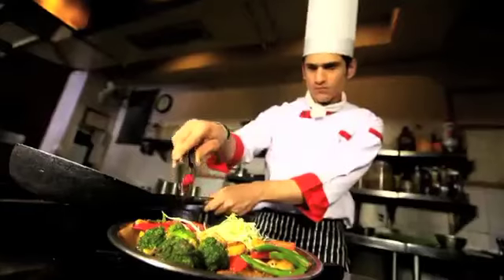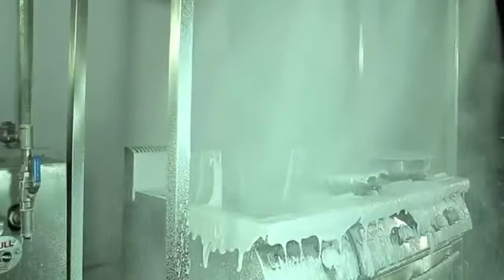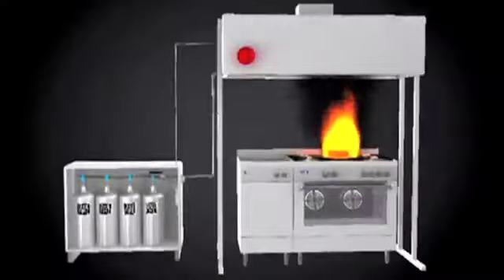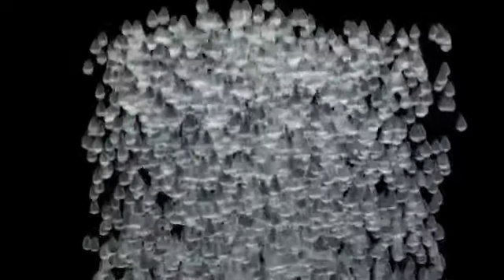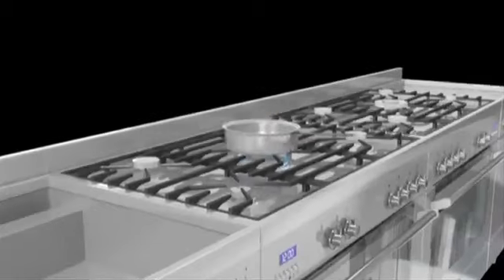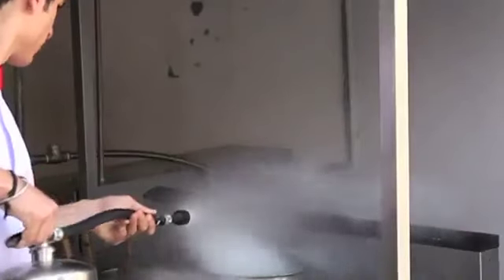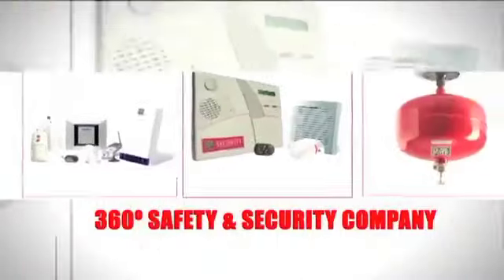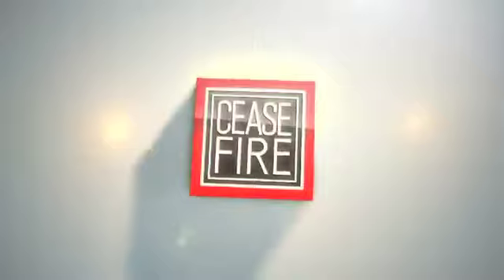Cease Fire Safety | Corporate Ad Film